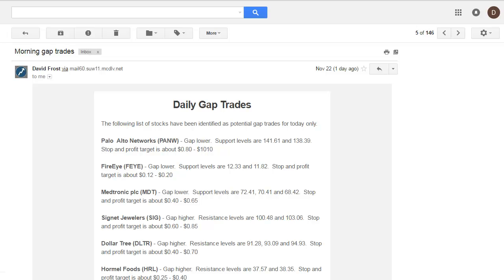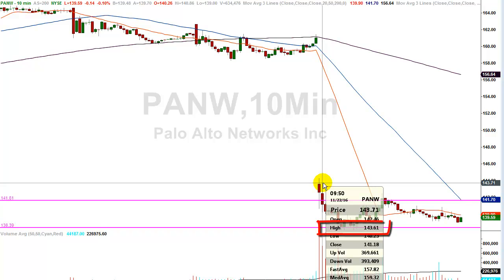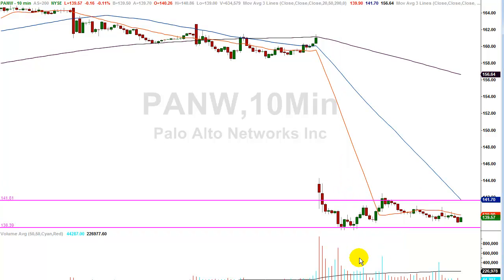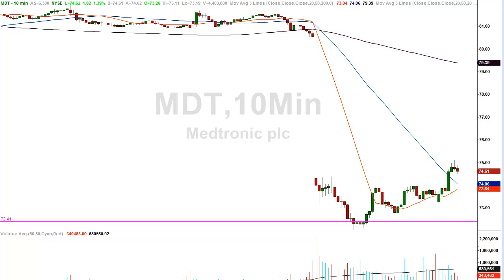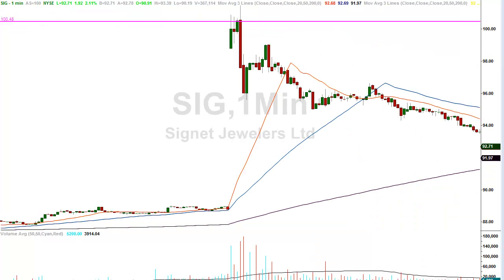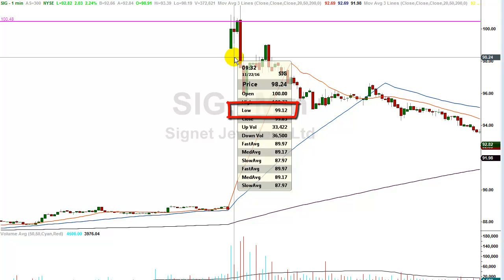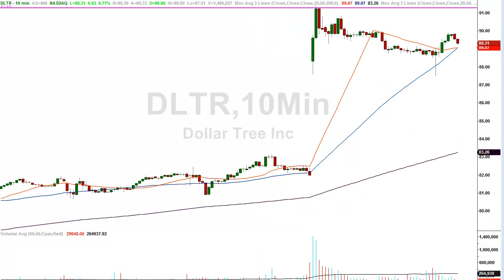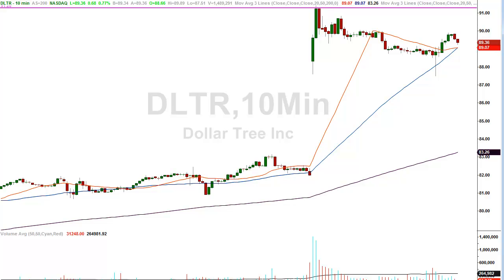5 Morning Gap Trade Wins 1 Day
Morning gap trading produces 5 winners in one day.